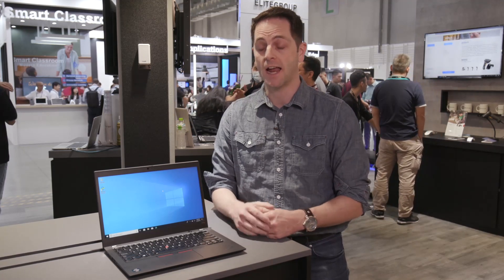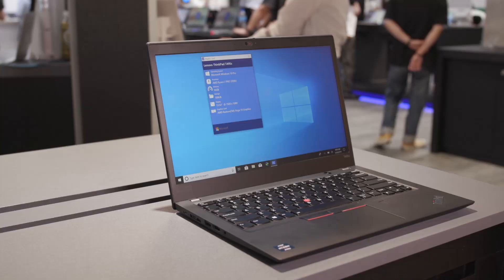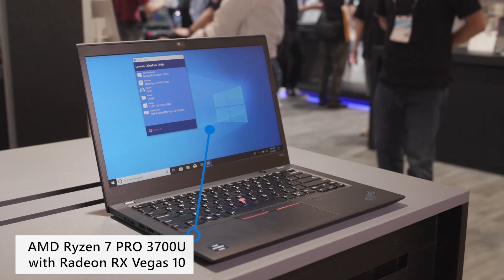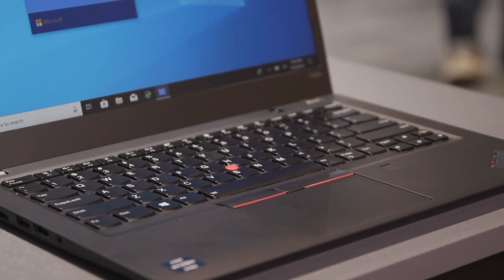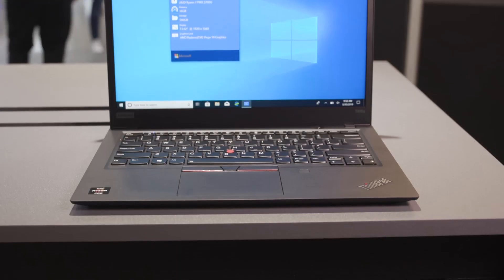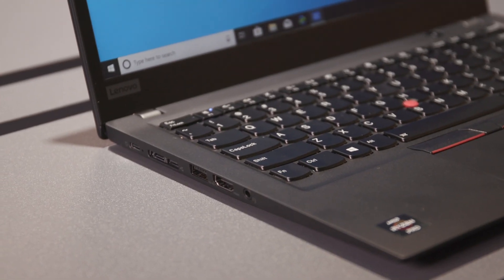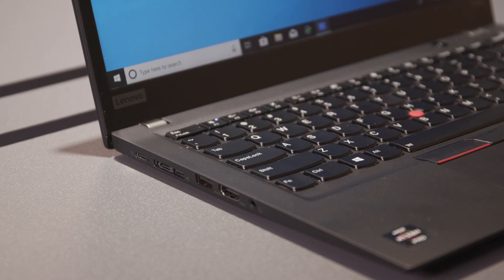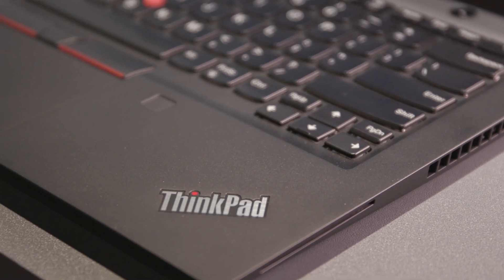Lenovo ThinkPad T495s with AMD Ryzen 7 PRO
Lenovo launches their latest ThinkPad revision which is among the first to feature the new AMD Ryzen 7 PRO Picasso generation of mobile CPUs.